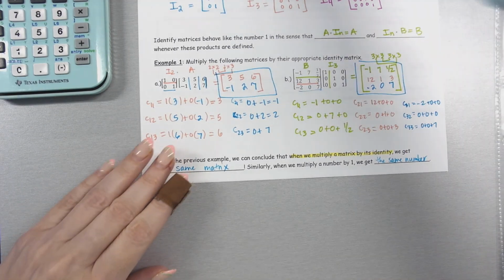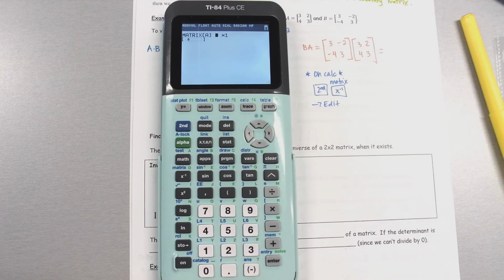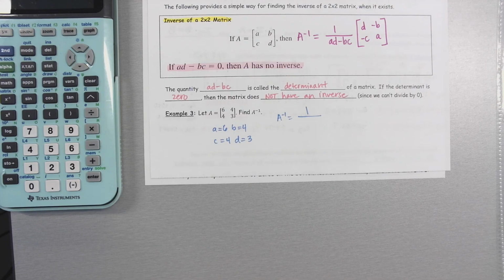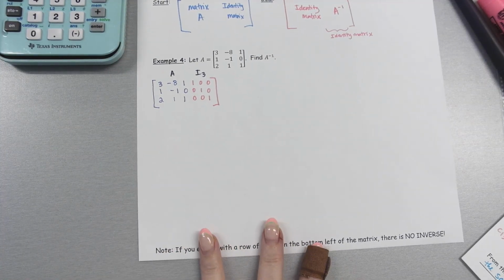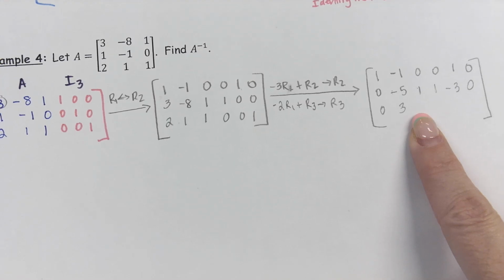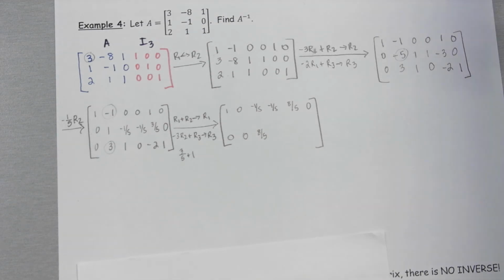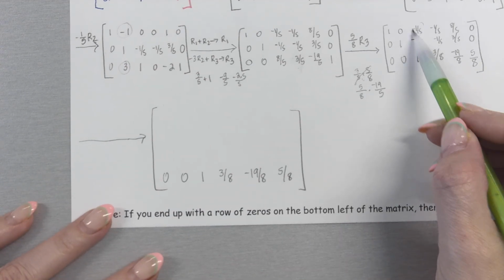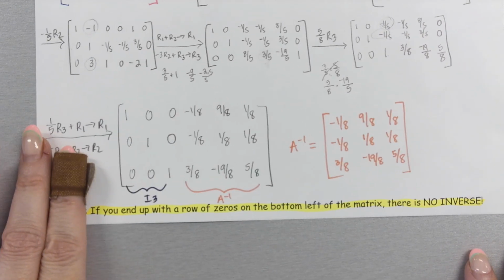10.5 - Day 1 Identity and Inverse Matrices